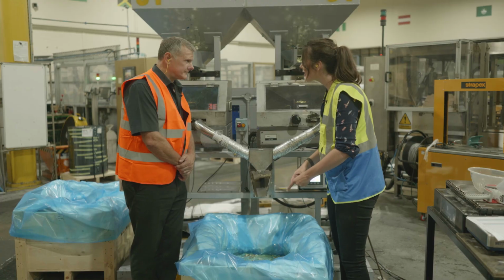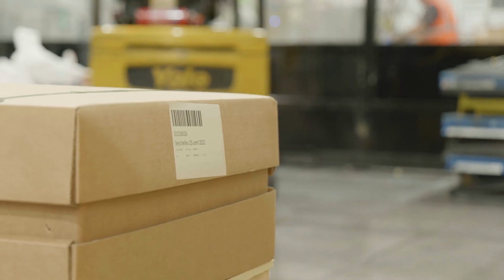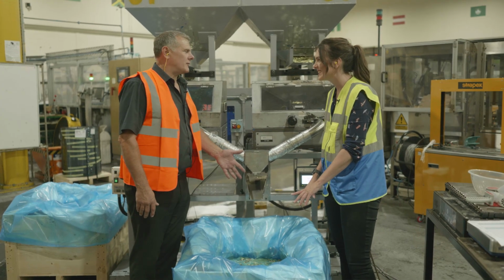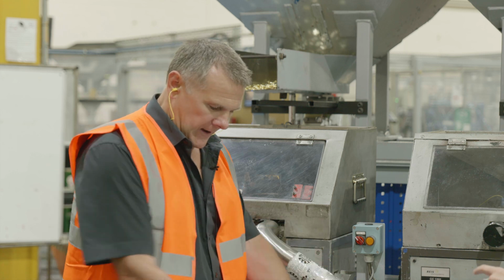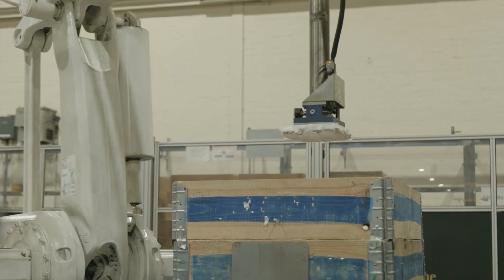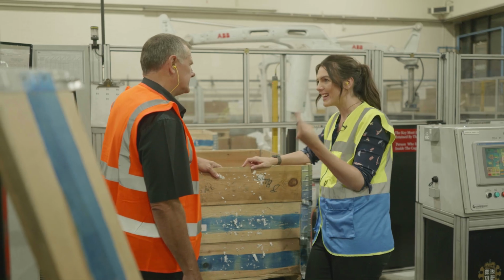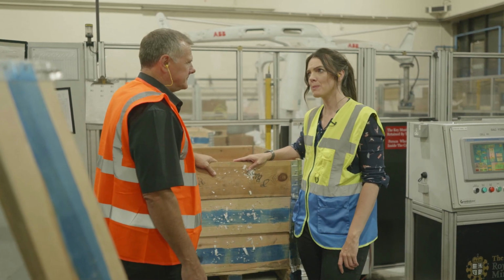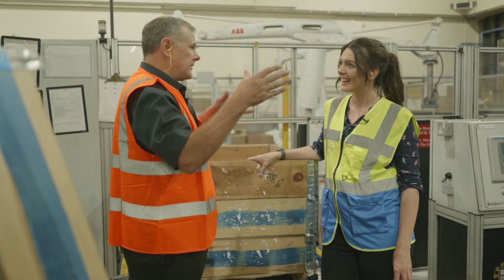Behind the scenes at the Royal Mint: Logistics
Join our presenter Fran Scott as she talks to experts at the Royal Mint to find out how coins freshly struck coins are packaged and shipped out all over the world.